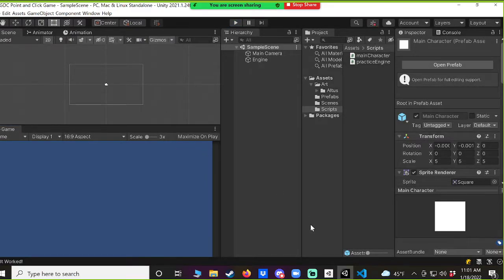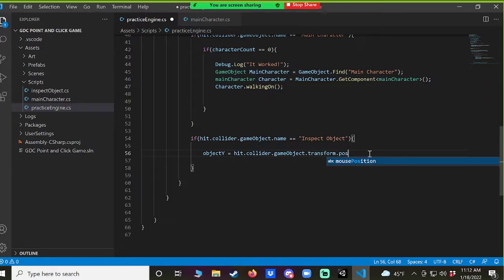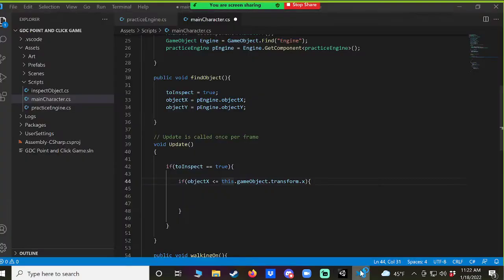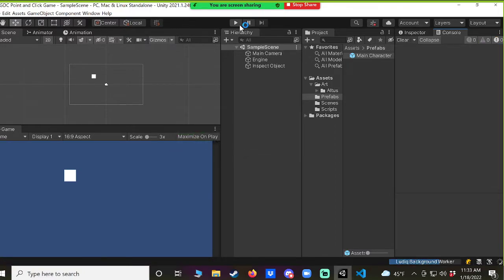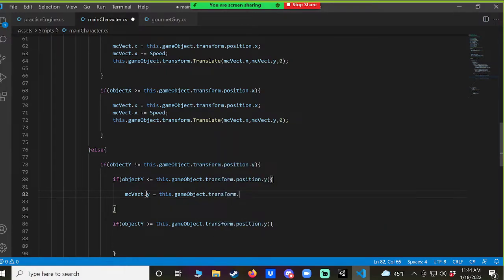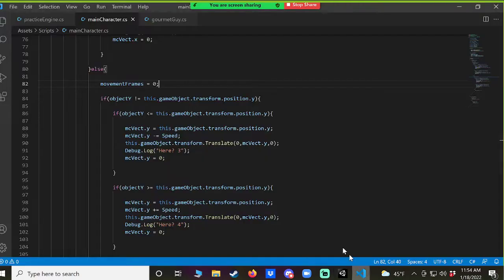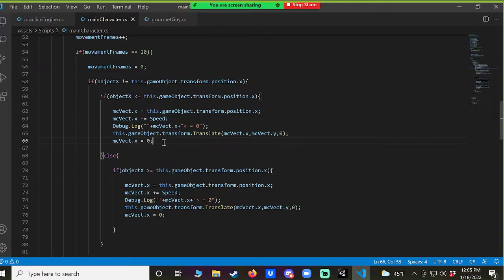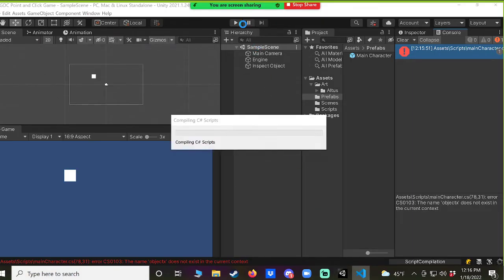Game Design Club Meeting (1/18/2022)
Today, we go over a short tutorial on Unity and coding processes for our Point and Click game!